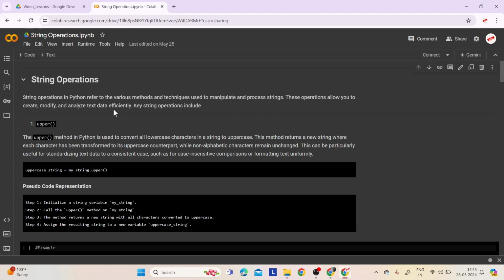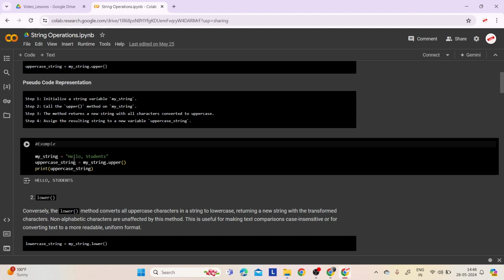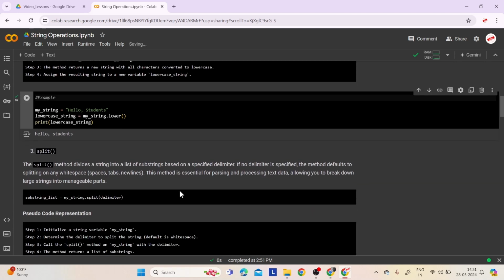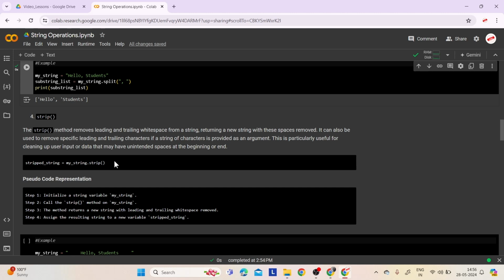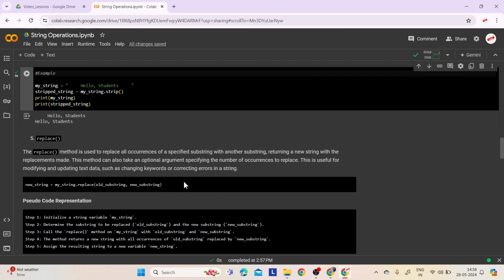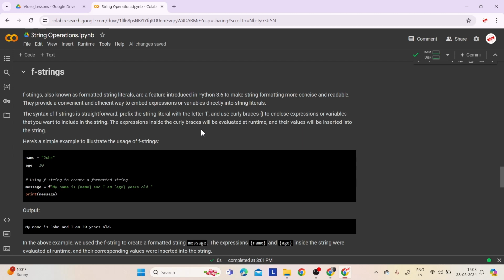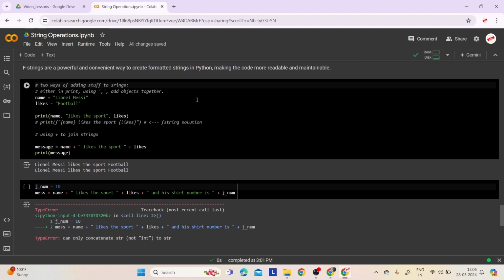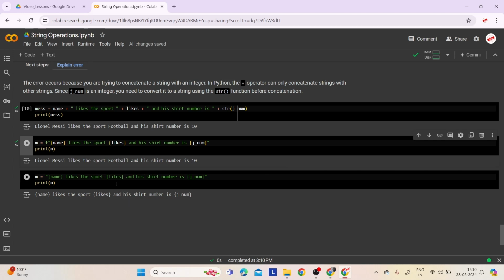Essential String Operations in Python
Welcome to "Essential String Operations in Python" where we explore key operations for manipulating and formatting strings! 🚀

In this tutorial, we'll cover:
- Converting Case: Transforming strings to uppercase and lowercase using `upper()` and `lower()` methods.
- Removing Whitespace: Using `strip()` to eliminate leading and trailing whitespace from strings.
- String Replacement: Replacing substrings within strings using `replace()`.
- Splitting Strings: Breaking strings into lists of substrings using `split()`.
- String Formatting: Formatting strings using f-strings (`f"..."`) for concise and readable output.

These operations are essential for text processing and data manipulation tasks in Python.